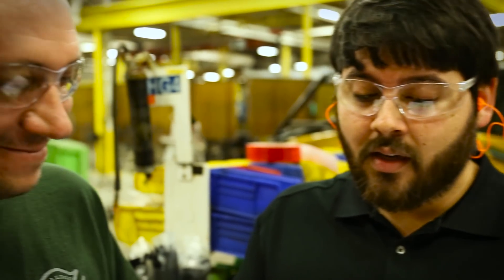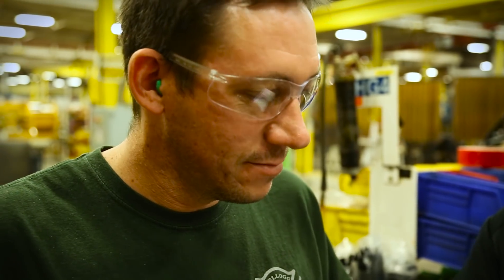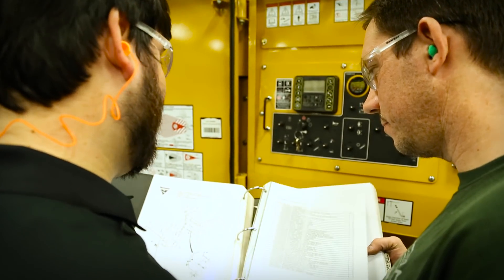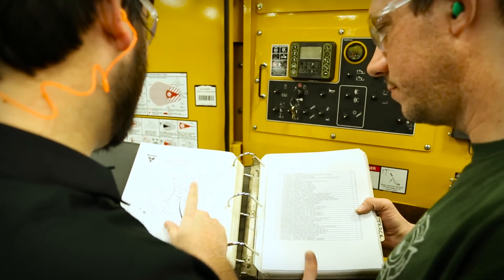Engineering at Vermeer: Manufacturing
Some might think the balancing act David, manufacturing engineer at Vermeer, performs on a daily basis is worthy of an audience. He coordinates the builds hitting the floor, marrying the design of the machine and the act of production for yellow iron flowing through the value stream. And he loves it. See more of his story and others at vermeerimpact.com.